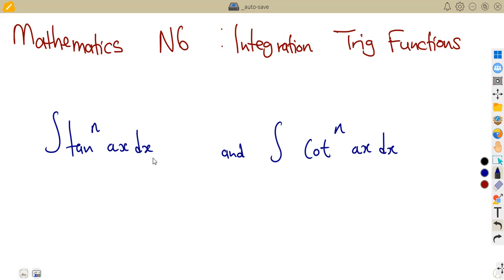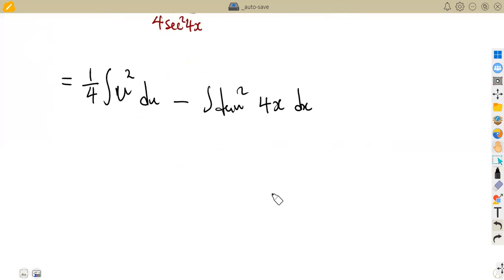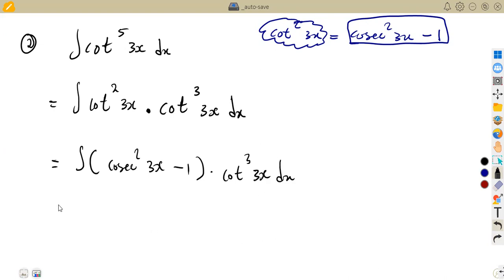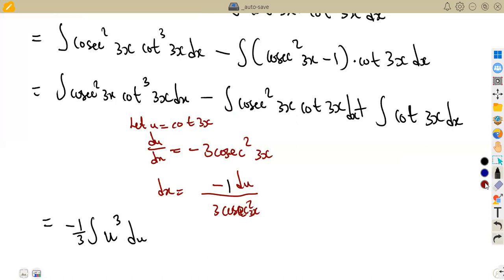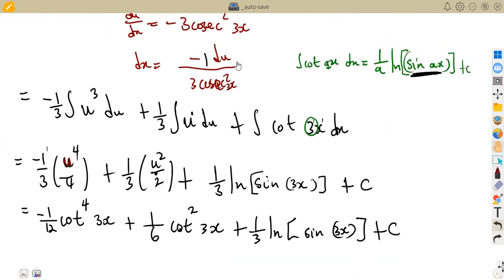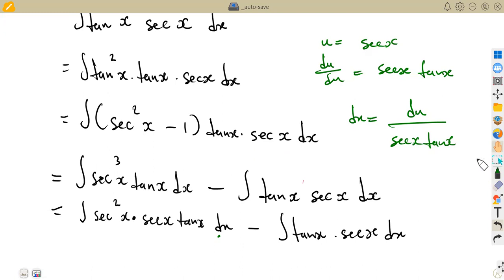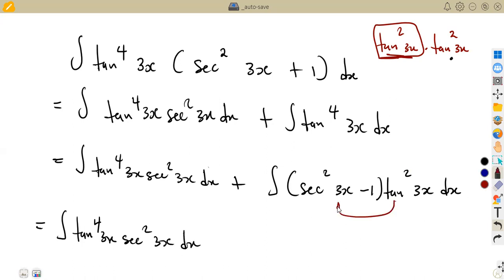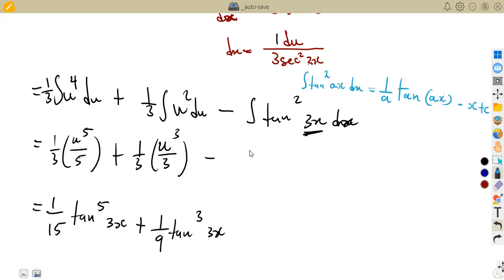Mathematics N6 Integration Trigonometry Part 3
Mathematics N6 .